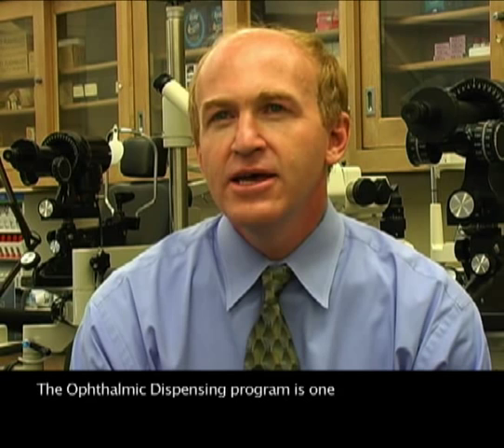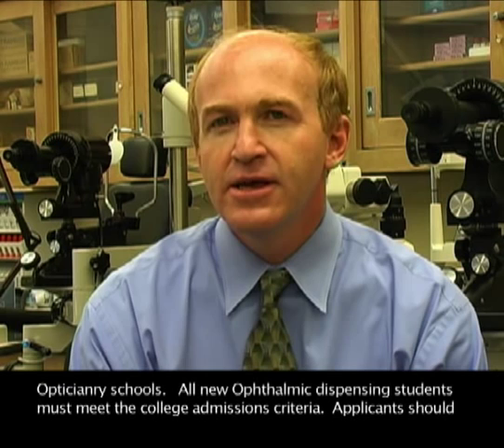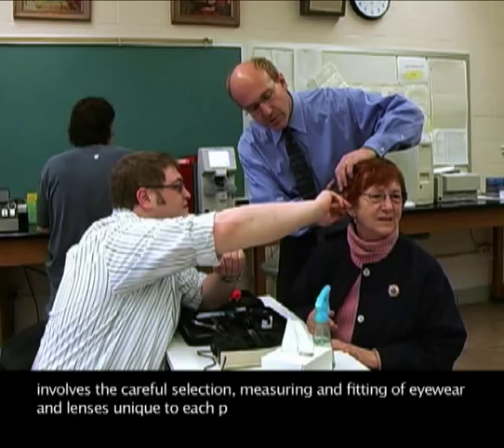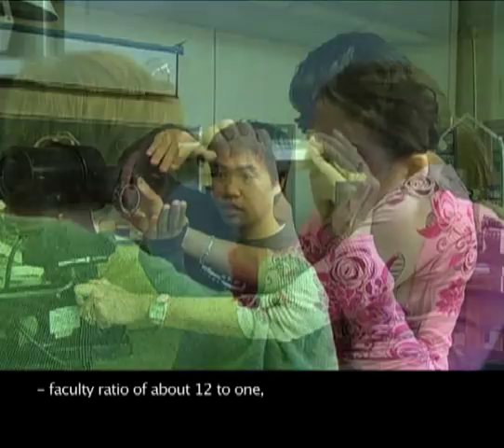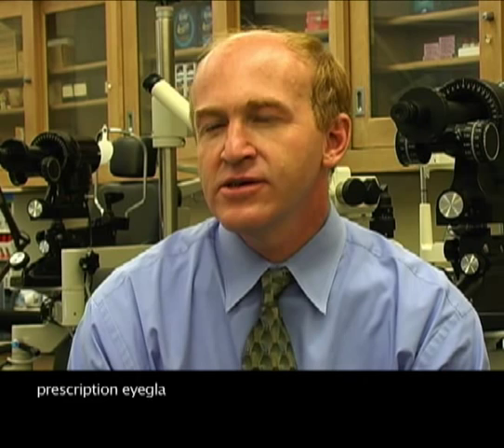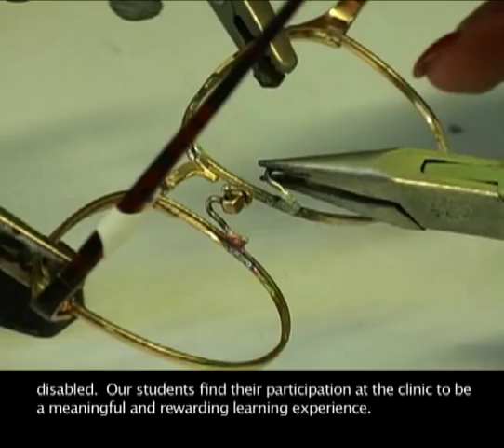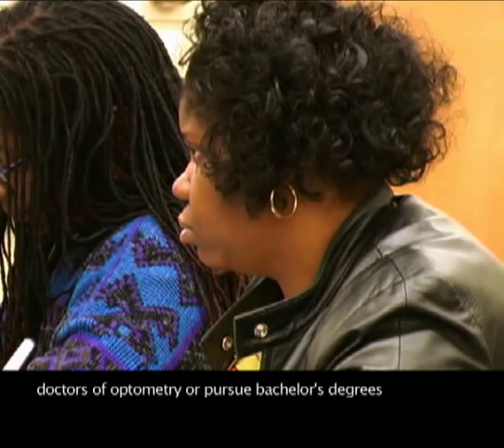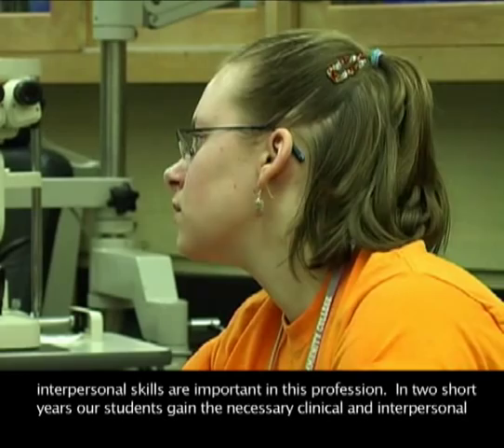Ophthalmic Dispensing, A.A.S.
The Ophthalmic Dispensing Program's goals are to provide the necessary theoretical and practical training to enable students to successfully complete the American Board of Opticianry Examination, National Contact Lens Examination and New York State licensing exams in Ophthalmic Dispensing and Contact Lenses.

Classroom lecture and laboratory training involves the careful selection, measuring and fitting of eyewear and lenses unique to each person. Laboratory skills also include the actual fabrication of eyewear. In the case of contact lenses, the use of sophisticated instruments and evaluation techniques are used to design and dispense contact lenses to each individual.

Students will be trained in the use of computers to maintain patient histories and prescription requirements. To complement their classroom and laboratory training, students will participate in an externship at participating doctor's offices and dispensing facilities. Second year students gain purposeful clinical experience through supervised participation in the community eye clinic which offers eye examinations and prescription eyeglasses to those in need in the community.

Upon graduation of the program students participate in credentialing exams administered by the American Board of Opticianry and the National Contact Lens Examiners and state licensure exams through the Office of Professions, New York State Education Department.